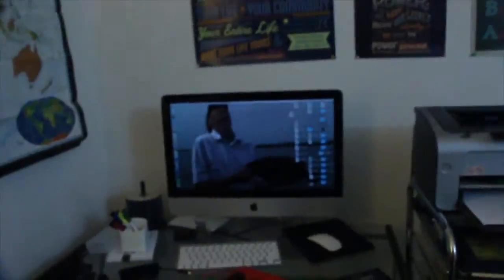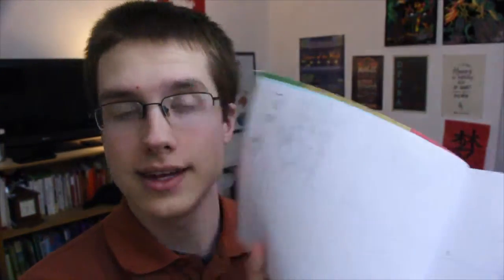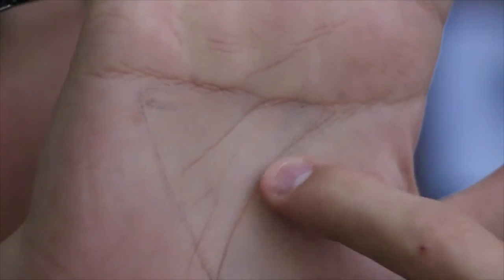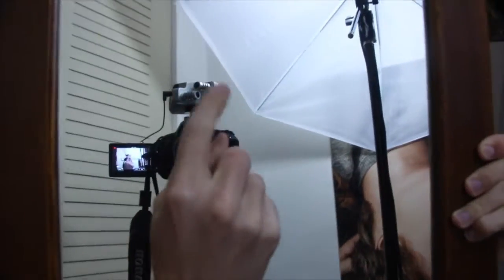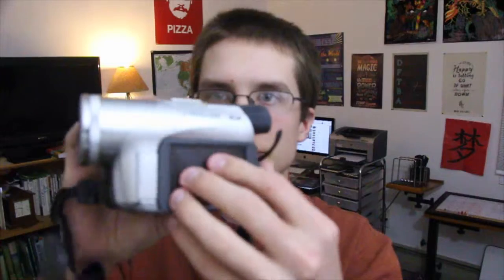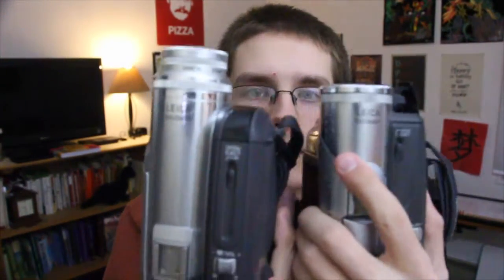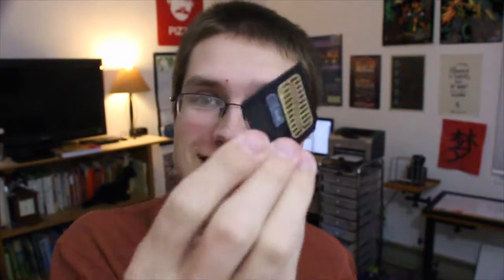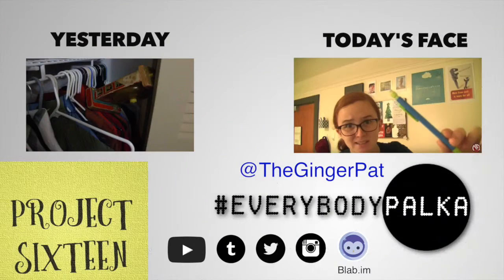Video Equipment Blast from the Past (Hand Drawing, 16 MB Card, Mirrorception)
Day 13

ALL MY DOOBLYDOO

GOOGLE+: gplus.to/MattPalka

Lighting Equipment: CowboyStudio 3-Light Photography Studio Umbrella Continuous Lighting Kit

Audio: H4N Zoom